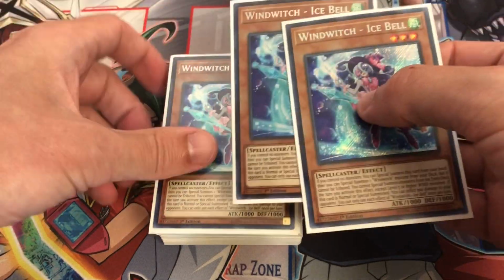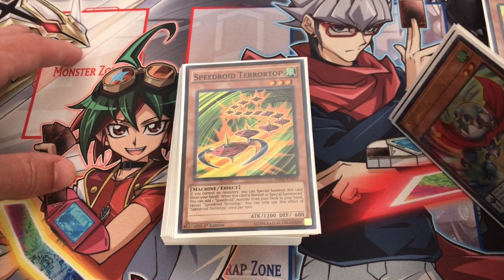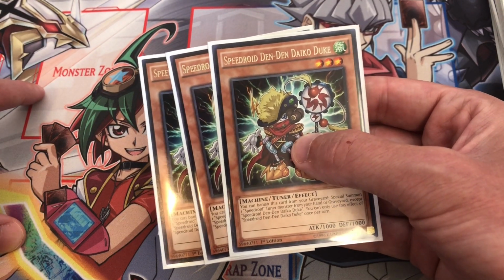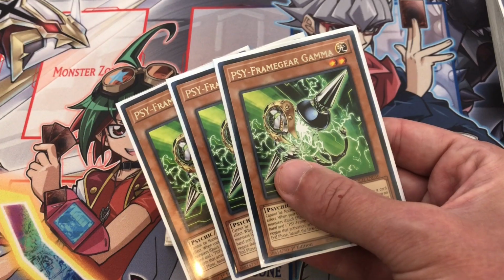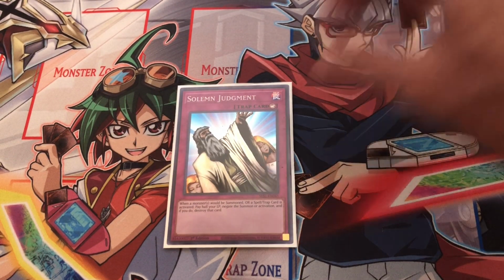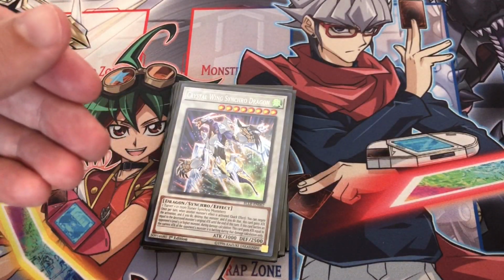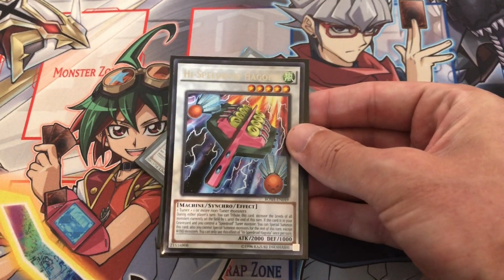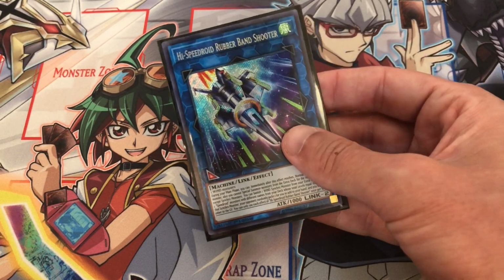Hi-Speedroid Clear Wing DeckProfile!! (Post ROTD) + GIVEAWAY!!!!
Including *BRAND NEW* cards from Rise Of The Duelist giving a large boost to the deck and increasing its combo potential significantly. The attack boost turn Chanbara into a OTK machine and Fast Dragon proves over and over why it’s too great a card not to be played whenever possible.

Follow Leo London on Twitter & Instagram: @LeoLondon23
Like Leo London on Facebook: